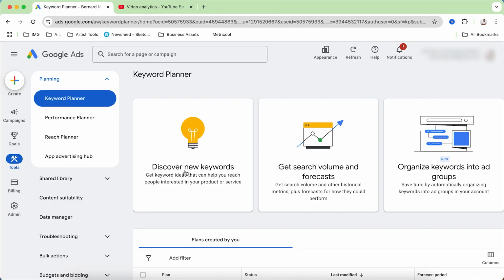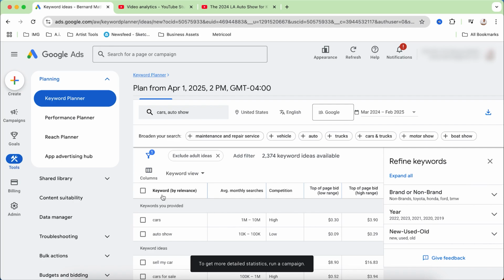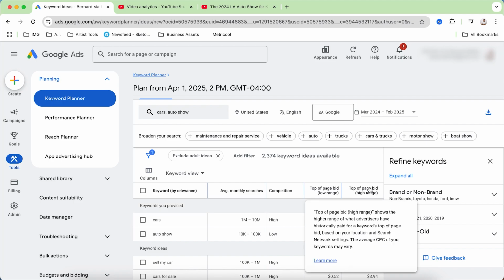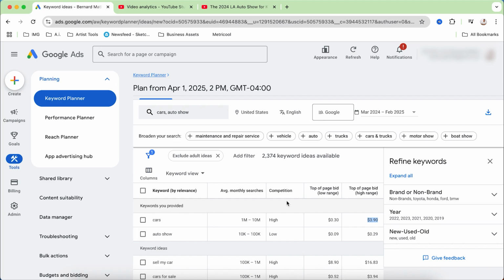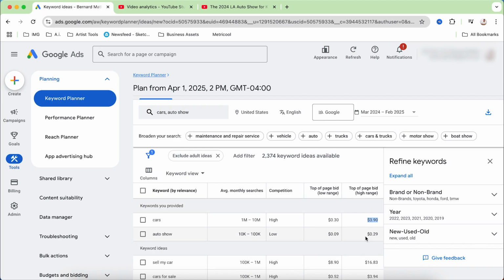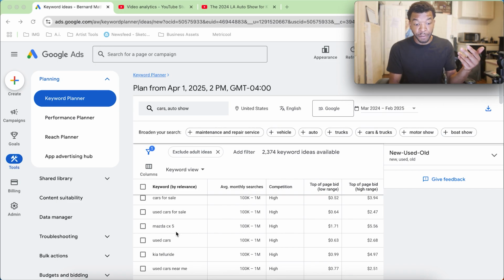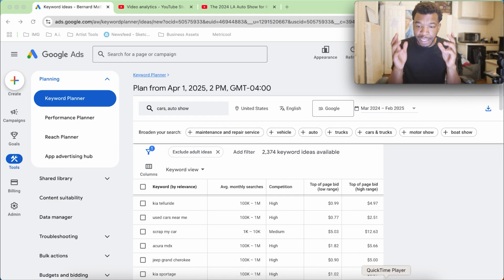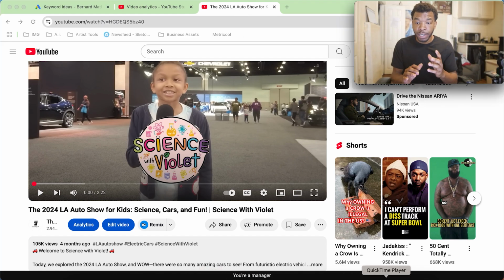How to REALLY Increase Your YouTube Income FAST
How to Use Google Keyword Planner for More Traffic & More Money on YouTube | Content 101

Welcome back to Content 101! In today's video, we're diving into how to use Google Keyword Planner to boost your YouTube traffic and increase your earnings! 🚀

Whether you're just starting out or looking to take your content to the next level, understanding how to pick high-performing keywords is essential for growing your channel. I'll show you how to find profitable keywords, target the right audience, and make sure your videos get seen by more people. Let's get into it!

🔑 What You'll Learn in This Video:

How to use Google Keyword Planner to research high-traffic keywords

How to optimize your video titles, descriptions, and tags with the best keywords

Tips to increase your CPM and overall revenue

Feel free to adjust any links or details as needed!